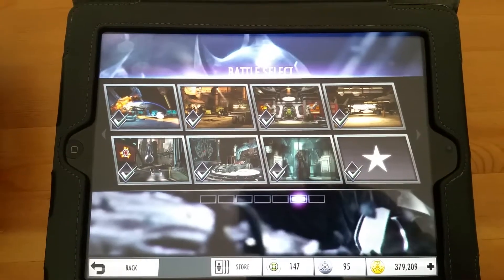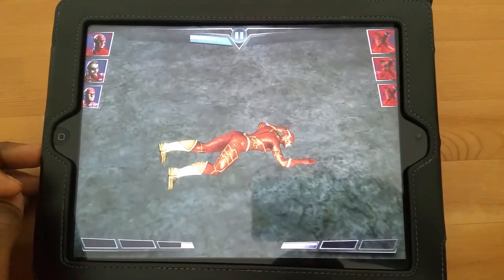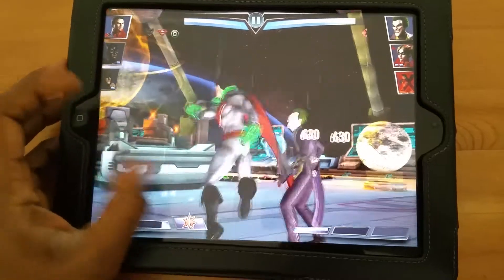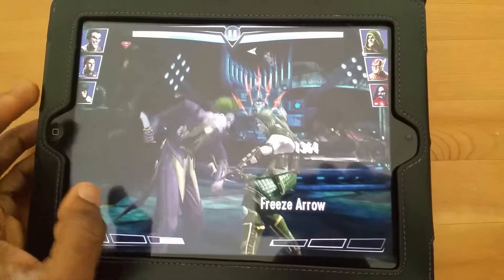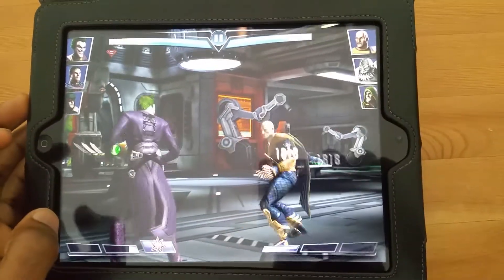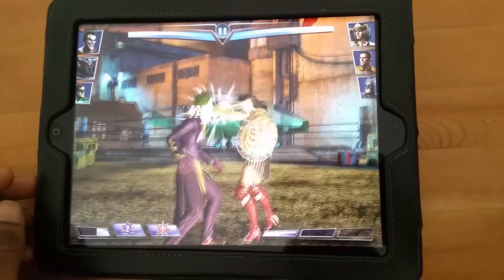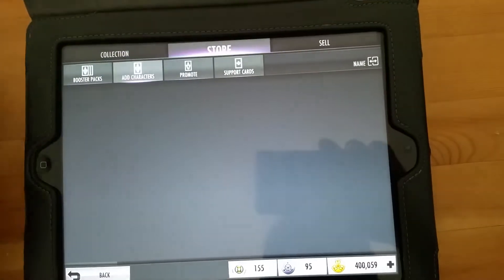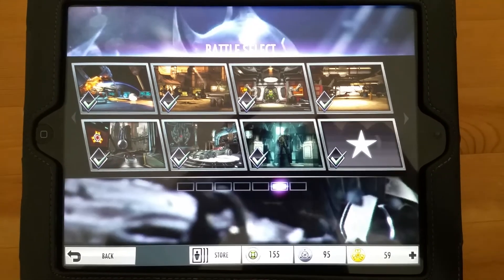Injustice iOS Android Road to Red Son Booster Pack